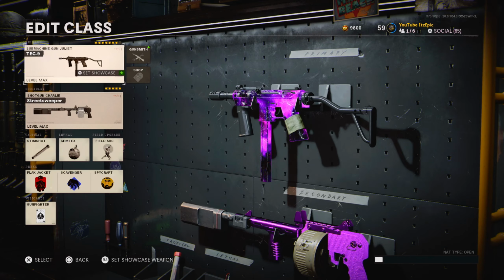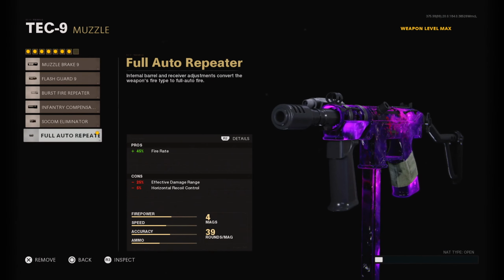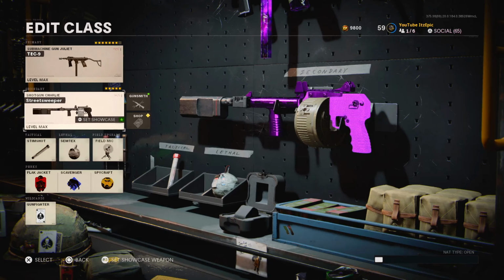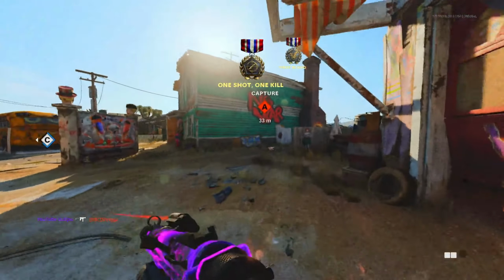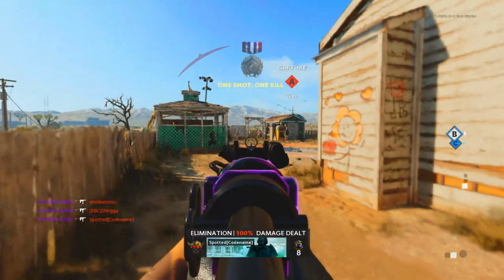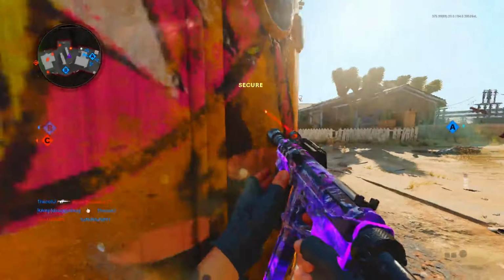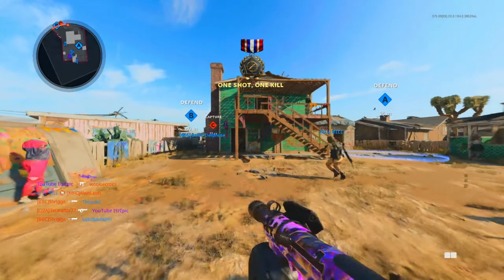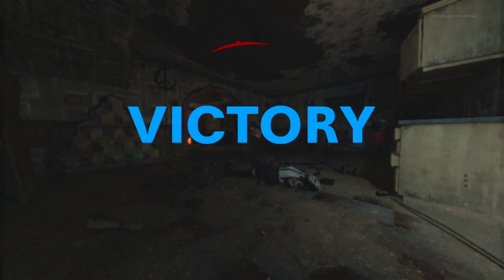the BEST HARDCORE CLASS SETUP in Black Ops Cold War Season 5 (BEST TEC-9 CLASS SETUP)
Here's the  BEST HARDCORE CLASS SETUP in Black Ops Cold War Season 5 (BEST TEC-9 CLASS SETUP)